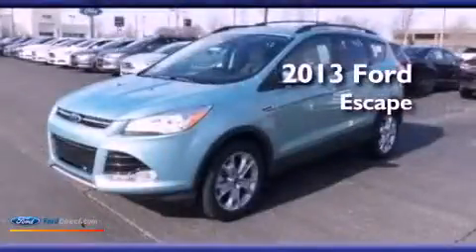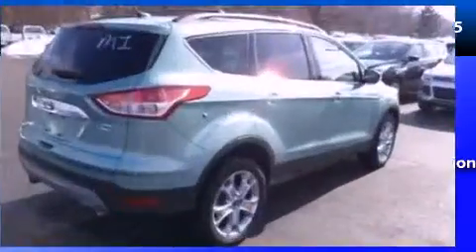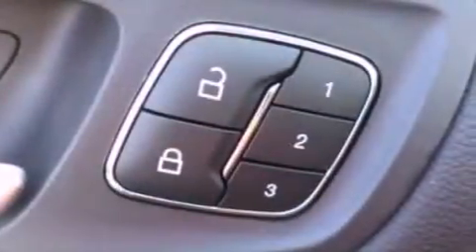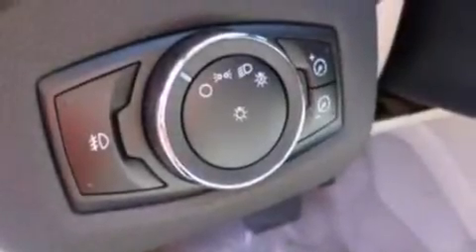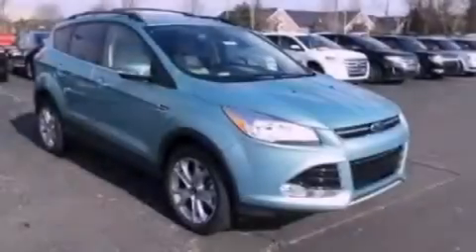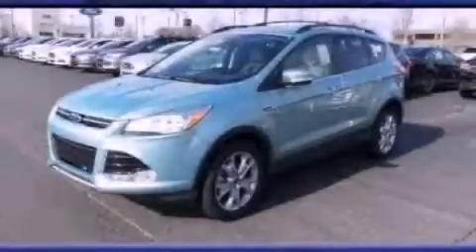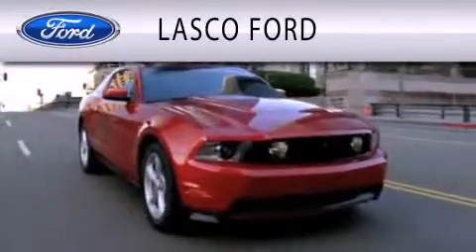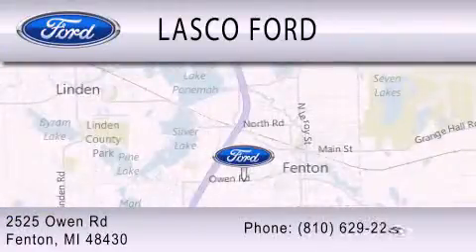2013 FORD ESCAPE Fenton MI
Year : 2013
 Make : FORD
 Model : ESCAPE
 Engine : 1.6L I4 16V GDI DOHC TURBO
 Trans . : 6-SPEED AUTOMATIC
 Exterior : FROSTED GLASS

 Interior : MEDIUM FLINT
 Stock : 13-12612